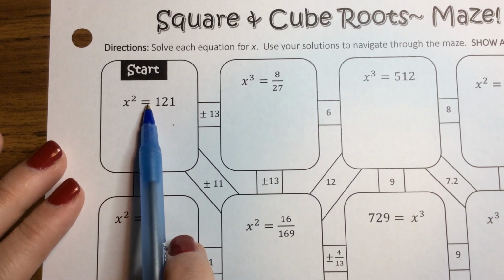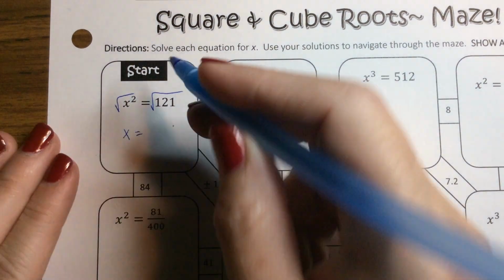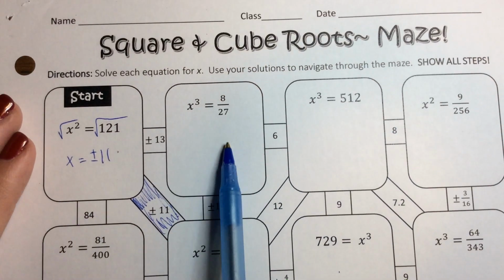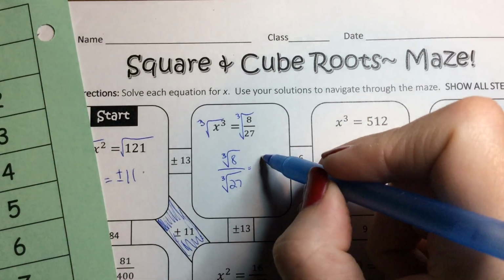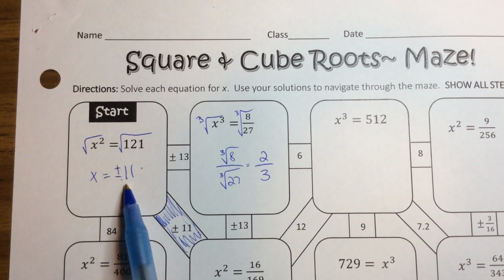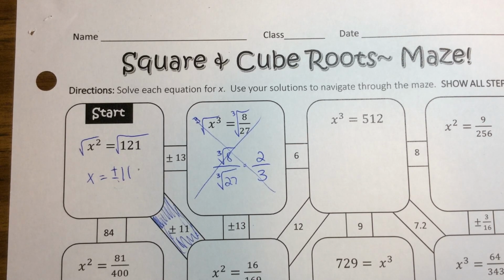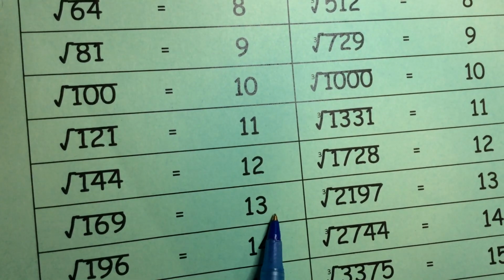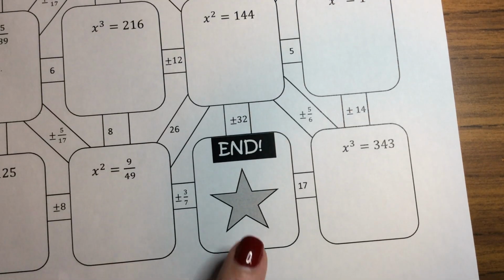Square and Cube Roots Maze